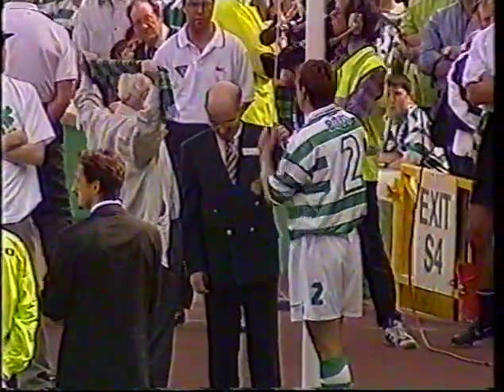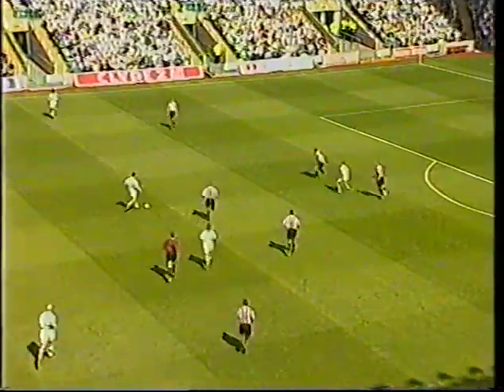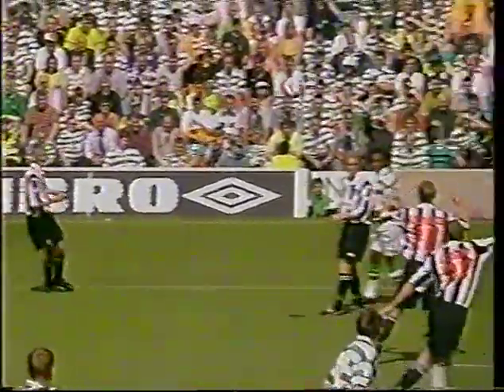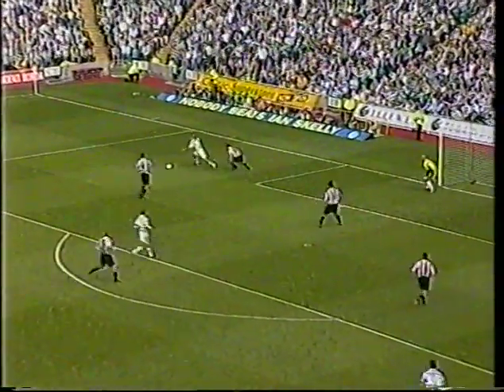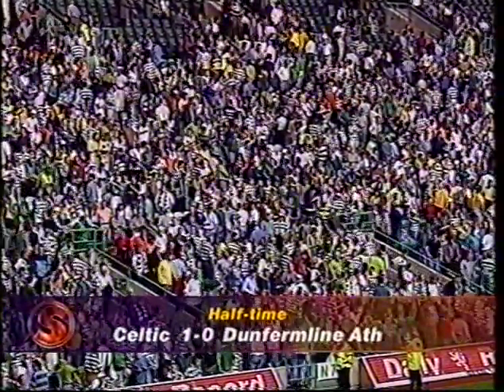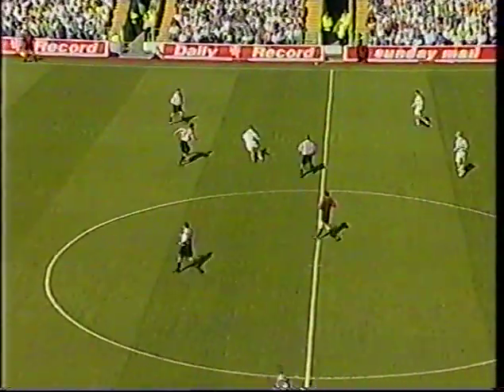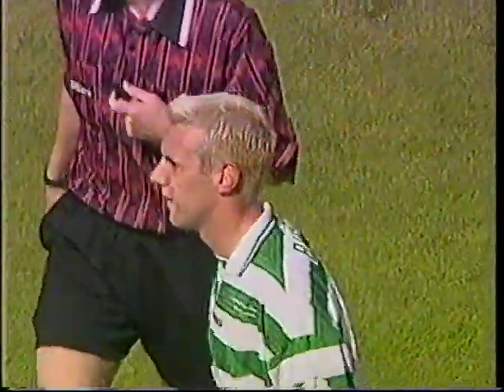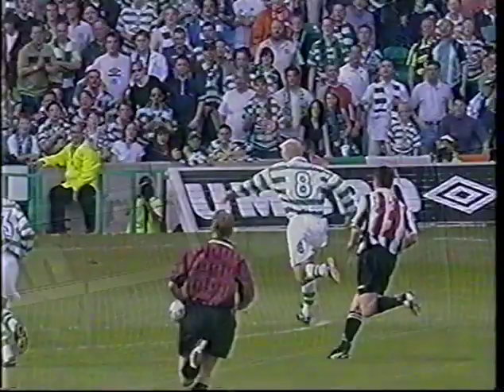Celtic 5 Dunfermline 0 1st August 1998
Flag day, and the team turn it on after half time with Burley getting a hatrick